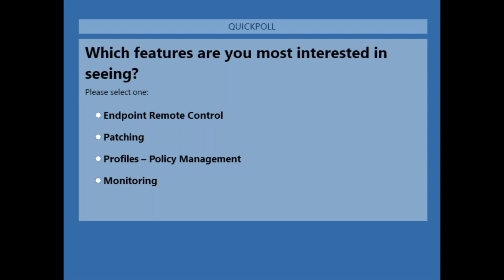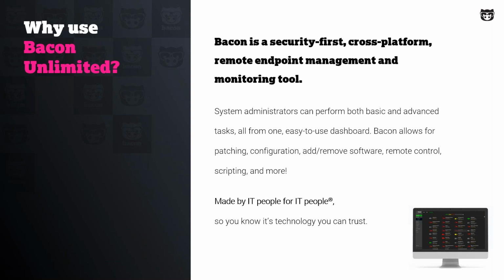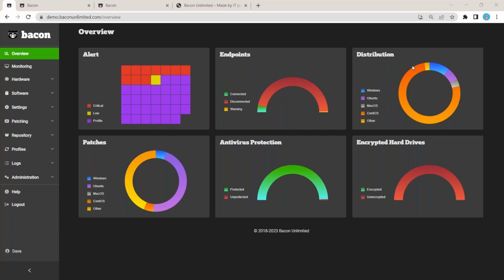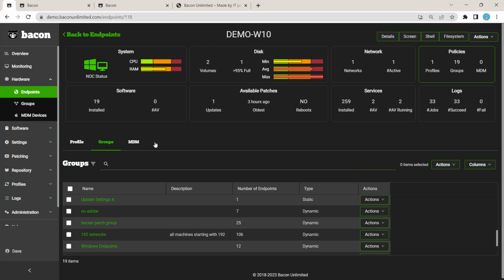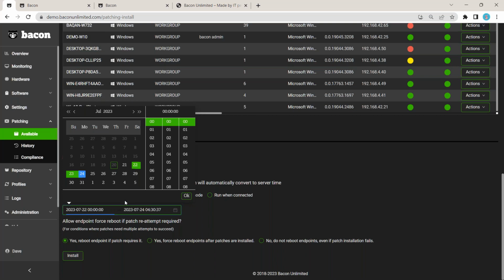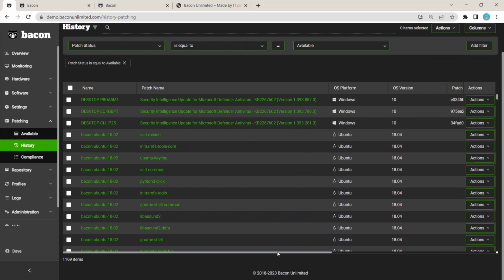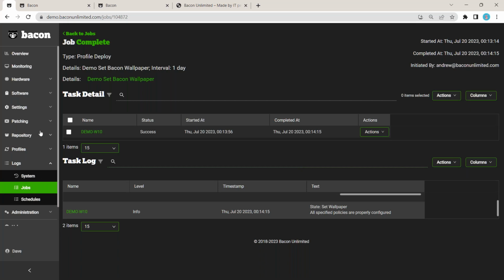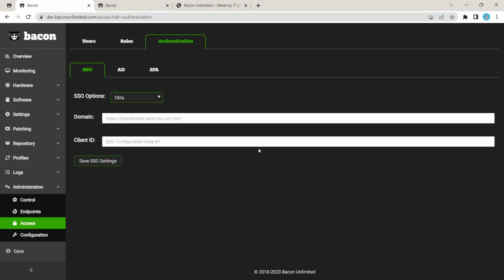Mastering Patching: An In depth Look into Patch Management with Bacon Unlimited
Everything is Better with Bacon®! Join us for a comprehensive webinar that takes a deep dive into the powerful, intuitive capabilities of Bacon Unlimited's endpoint management software.

We will guide you through Bacon Unlimited's all-encompassing approach, offering complete configuration, management, remote control, and monitoring of endpoints across all major platforms, Windows, macOS, and Linux. We will guide you through the process of efficient and secure system patching, allowing for mass updates, flexible scheduling, and complete visibility, regardless of your server or workstation location.

Discover the ease and security of remote deployment, including transferring files, running scripts, and installing single or multi-file packages securely, from anywhere to anywhere. Understand the full-policy control feature that gives you command over any setting or application on any system, allowing for real-time monitoring and automatic deployment.

Whether you're a seasoned IT professional looking to optimize your operations or just starting to explore the possibilities of endpoint management, this webinar offers valuable insights into mastering your IT environment with Bacon Unlimited.